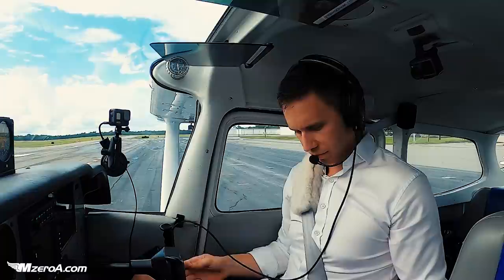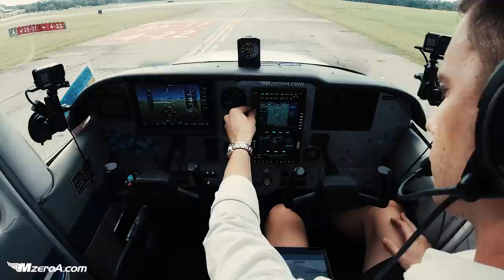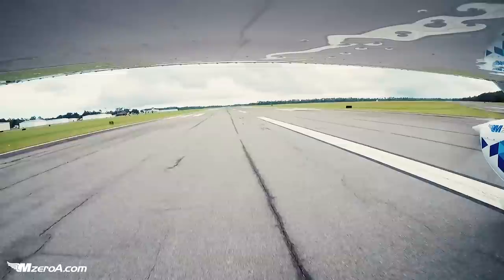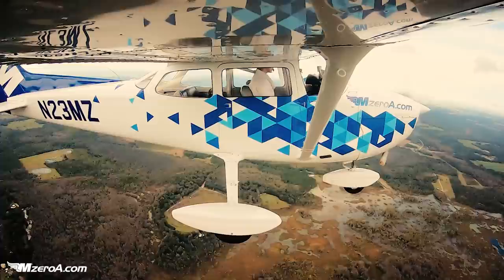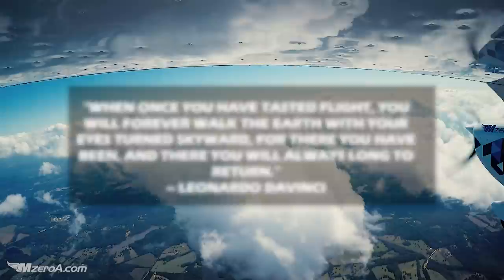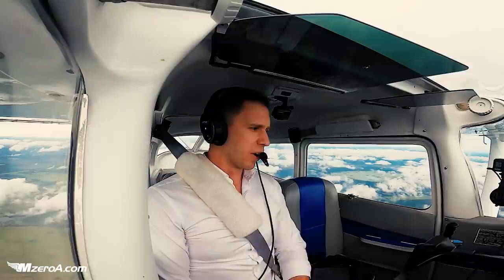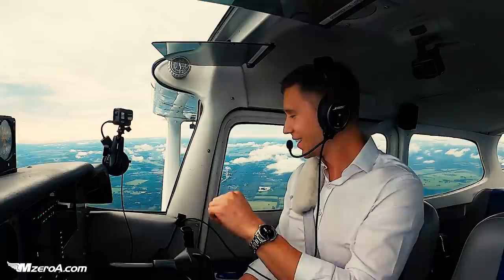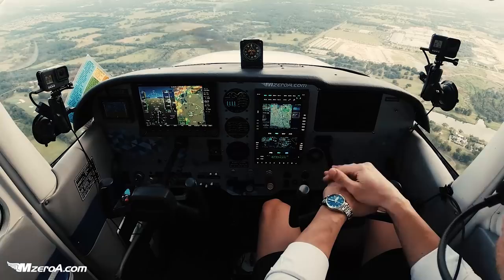Flight Planning Series Episode 5 - MzeroA Flight Planning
In episode 5 of our Flight Planning Series, Jason is headed home sweet home. He will take off from VLD and land at OCF to finish out this series.  We do hope that you have enjoyed this series.